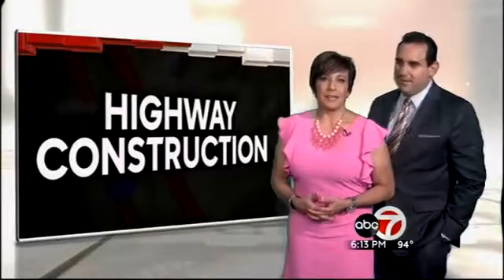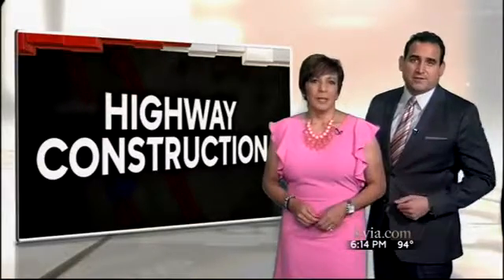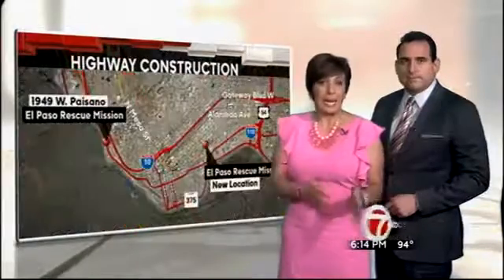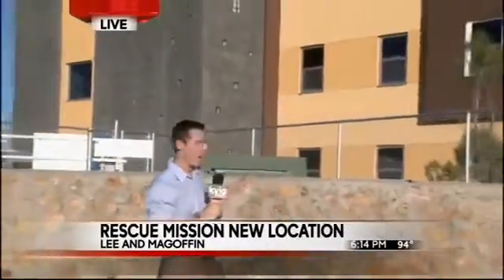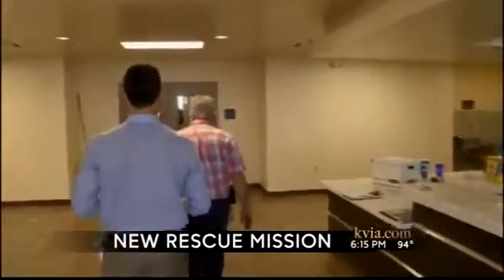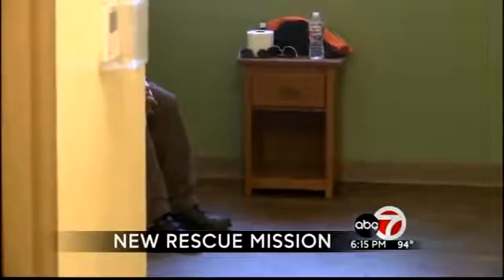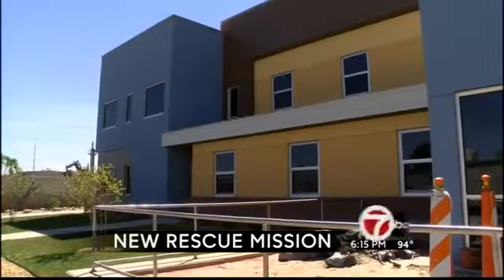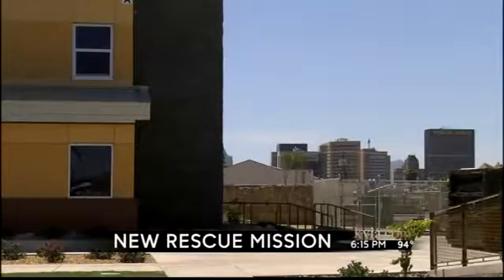Rescue Mission homeless shelter makes the big move